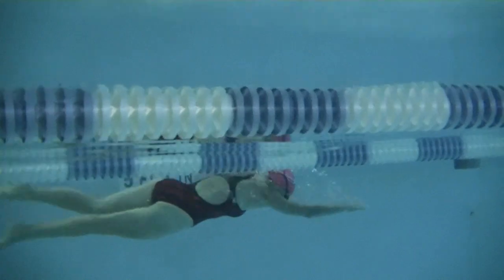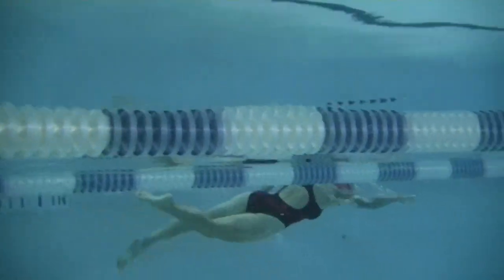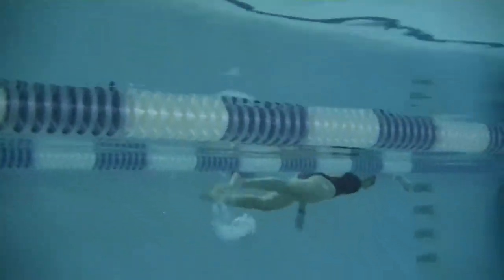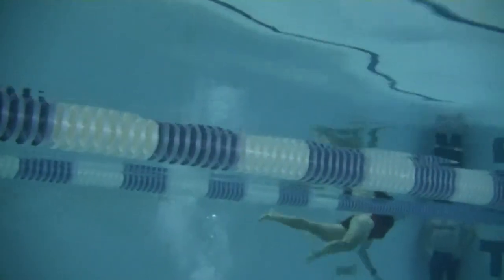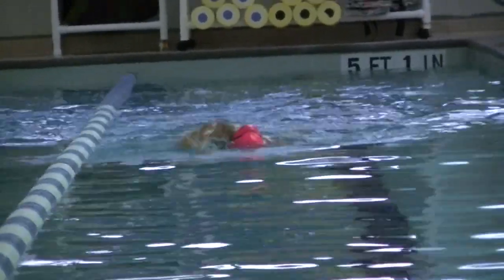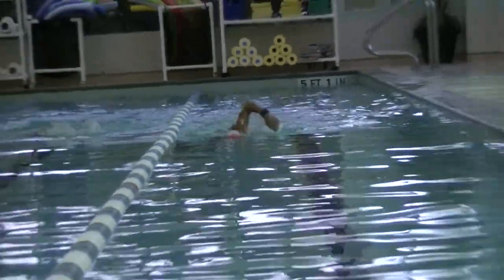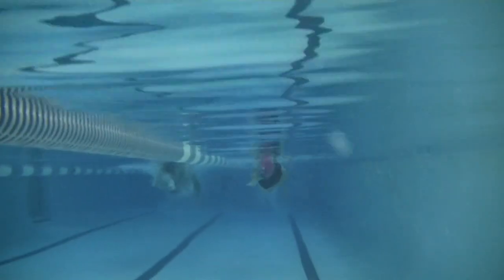Joanne Fall 2017 Total Immersion Initial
This video is about Joanne Fall 2017 Total Immersion Initial